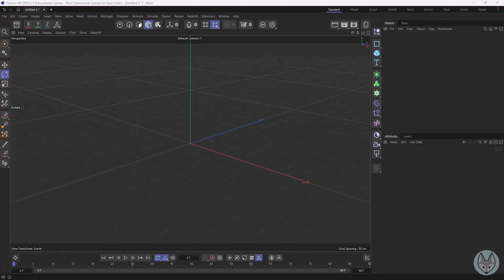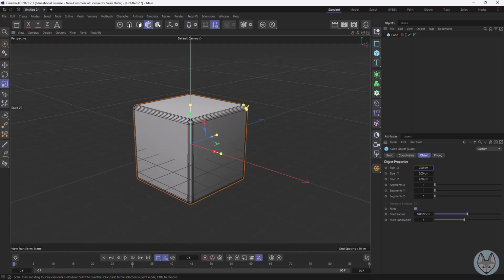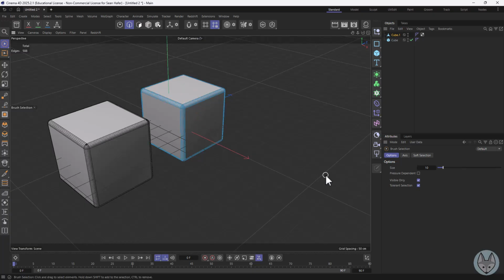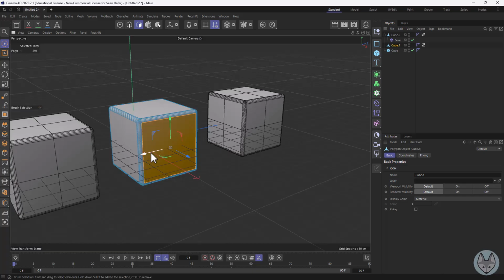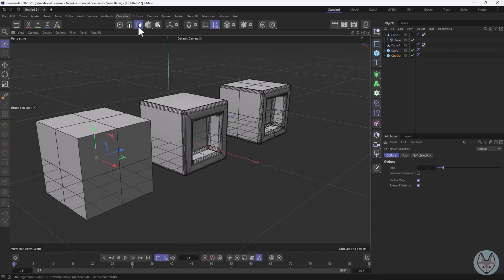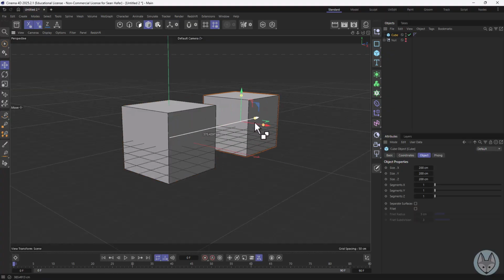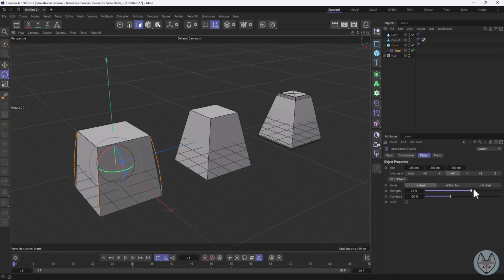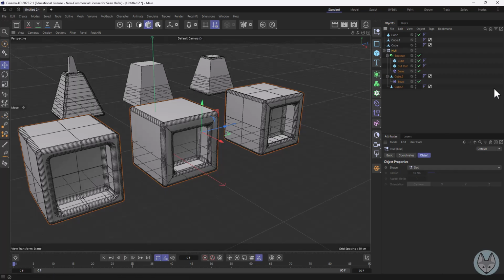Parametric Vs. Polygonal Objects in Cinema 4D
In this video we'll discuss different workflows using parametric and editable polygonal objects in Cinema 4D.